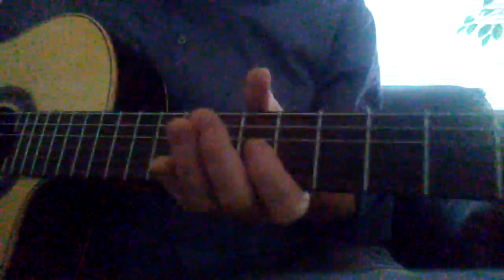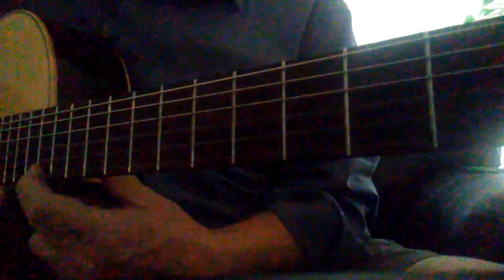C Glissando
Glissando is sliding on the strings with the left hand fingers after plucking a note.